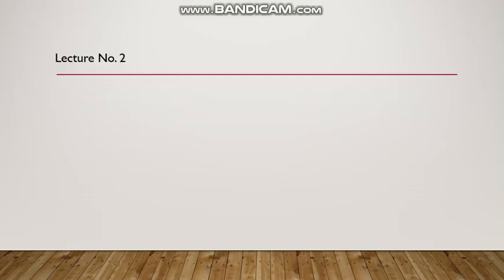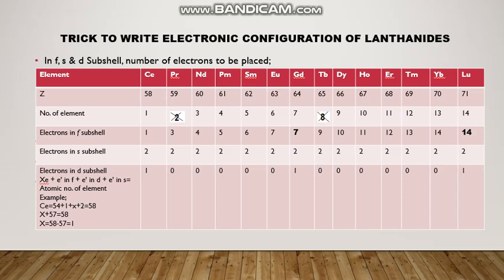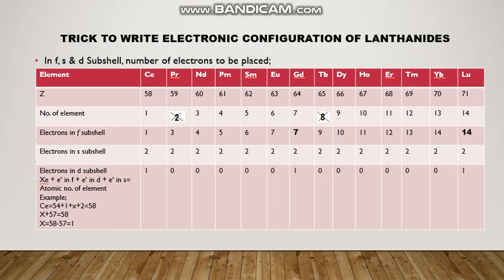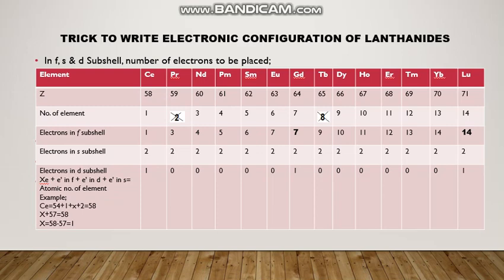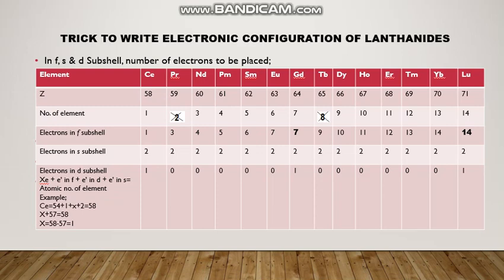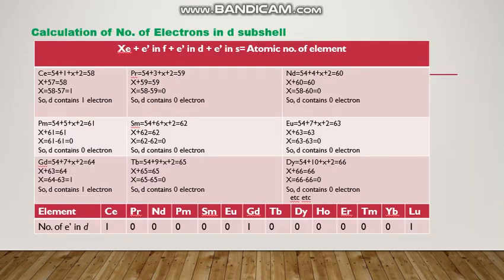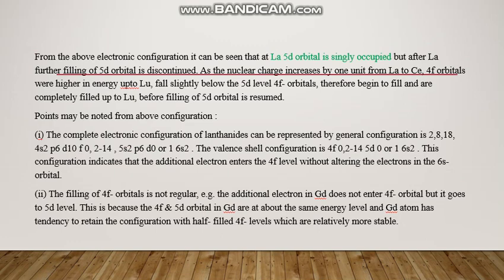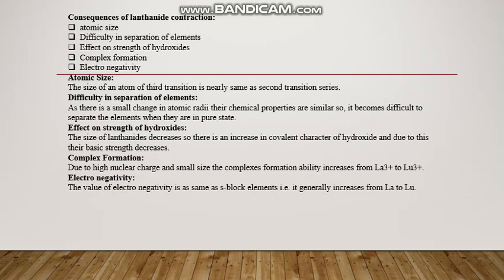BS VI; Electronic config, Lanthanide contraction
This lecture contains a trick for writing the electronic configuration of Lanthanides; Lanthanide contraction, causes and consequences